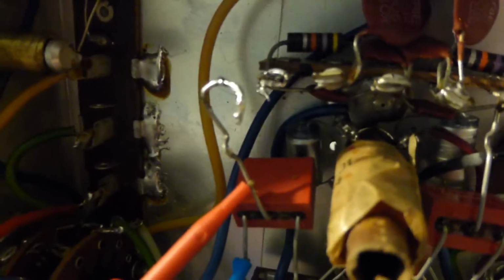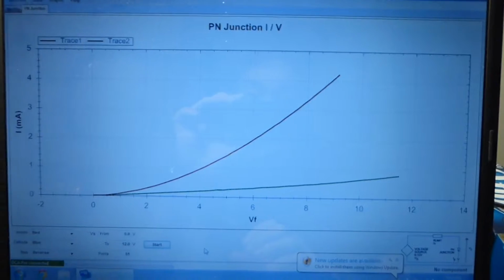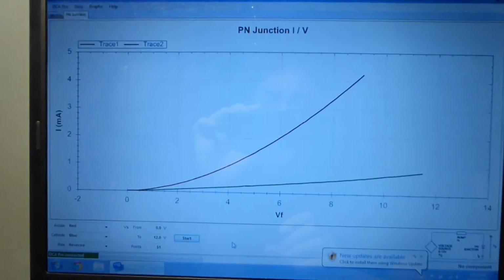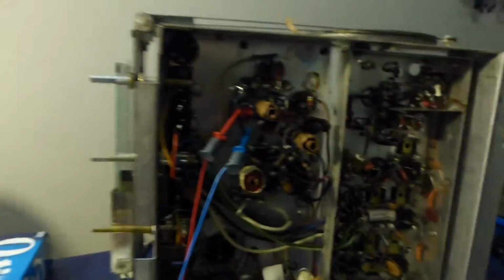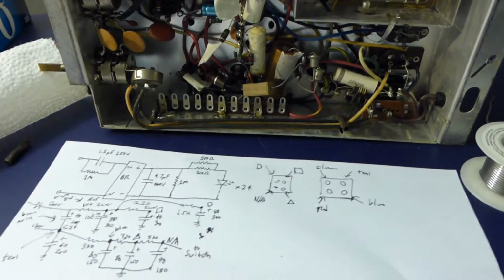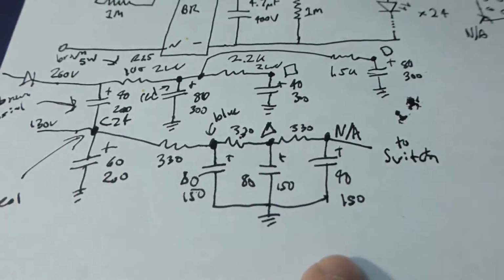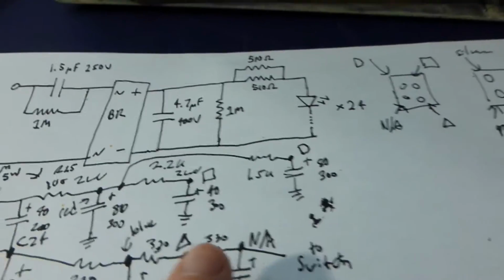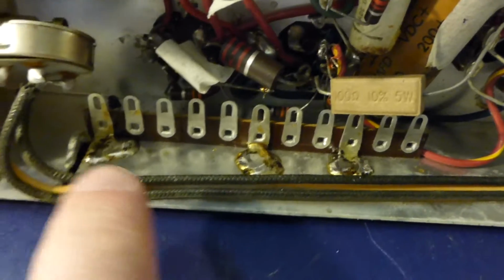1964 Electrohome Phonola Restoration: Part 6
Preparing to mount the new power supply.